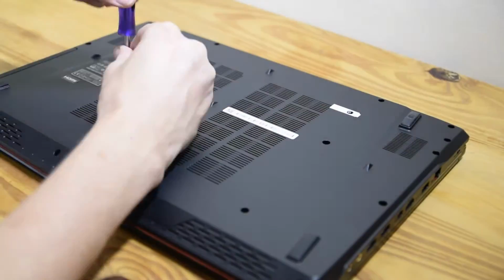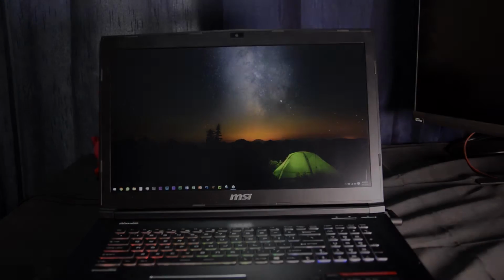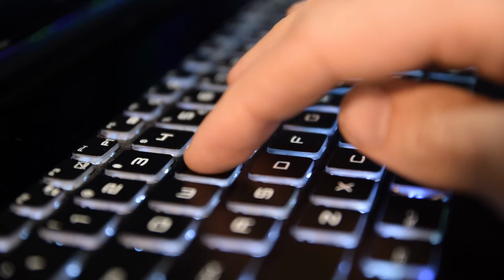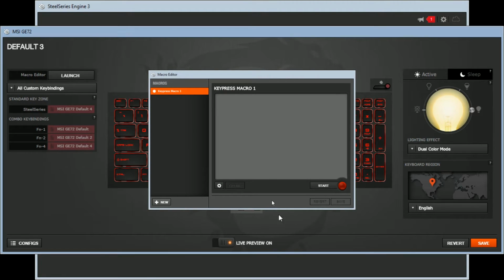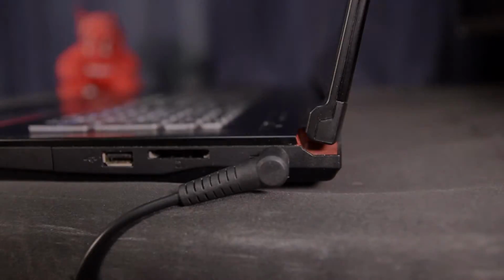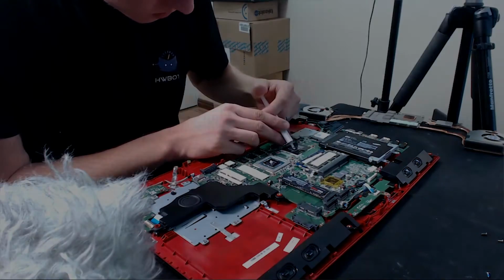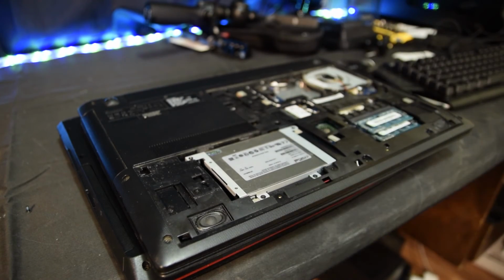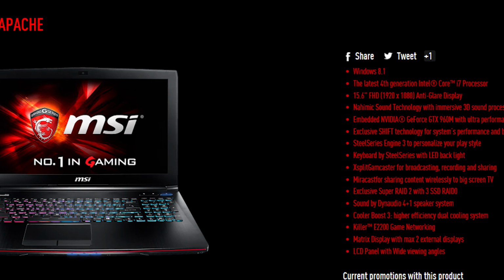MSI GE72 2QF Apache Pro Long Term Review - 5 Months In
I picked up the MSI GE72 2QF Apache Pro notebook to be a full replacement for my Skylake desktop editing system. After 5 months of using my laptop as my dedicated editing and gaming machine, have my hopes been fulfilled or have I been left wanting?